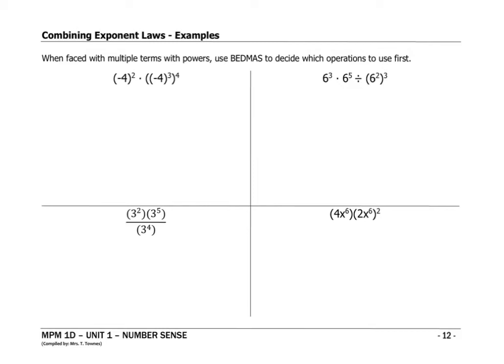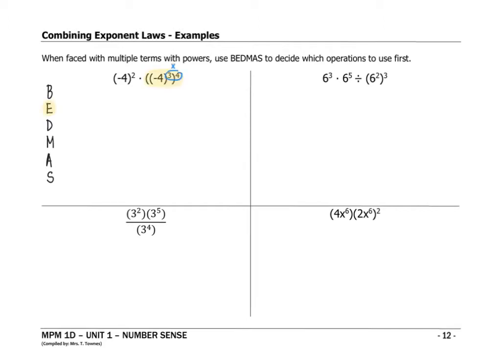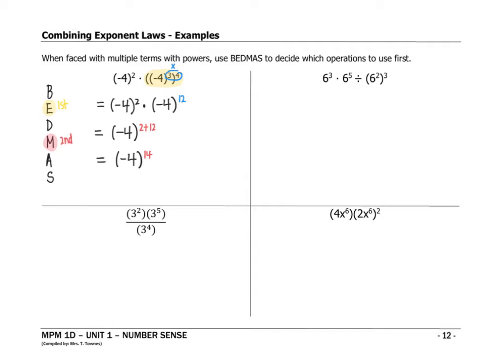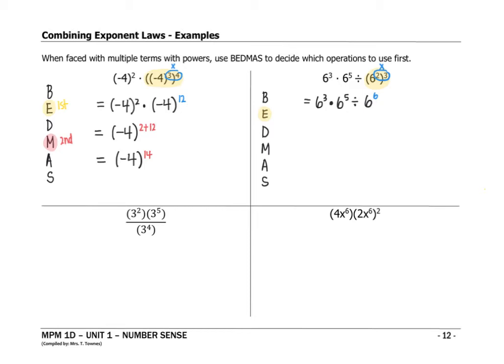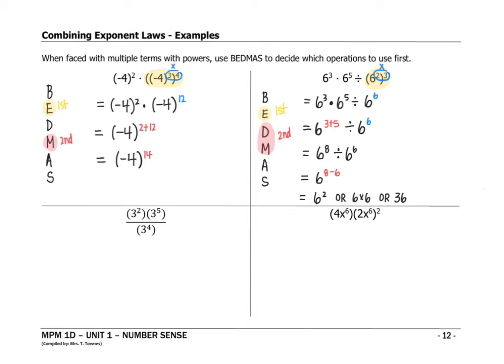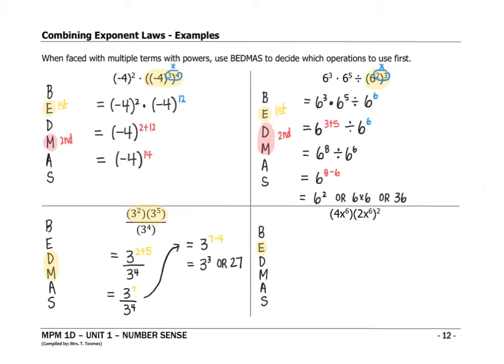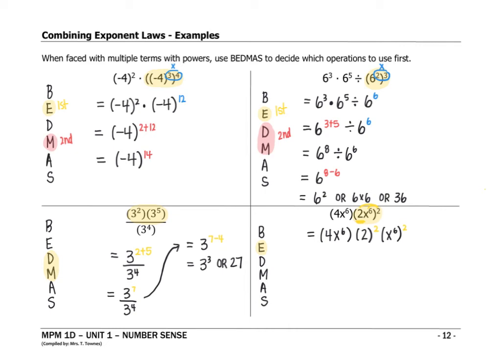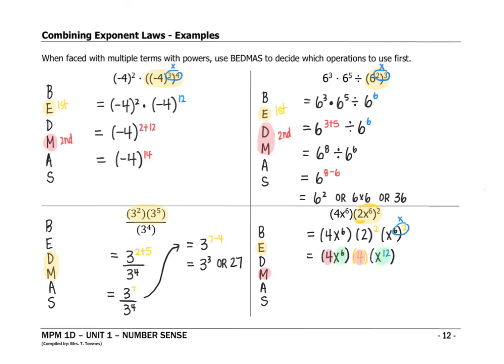Exponent Law Examples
Please note the correction: At 1:09, I should have said "negative 4 to the power of 14" (not 12).